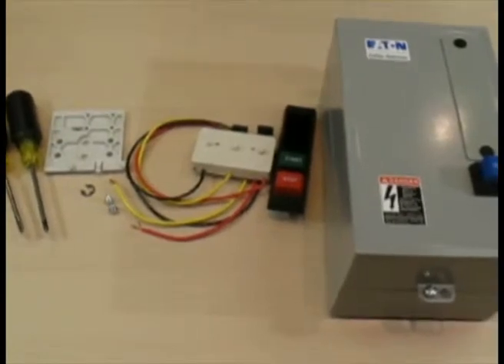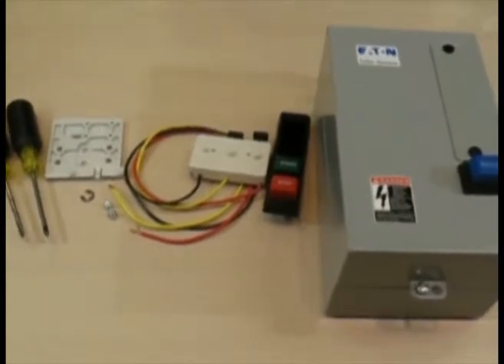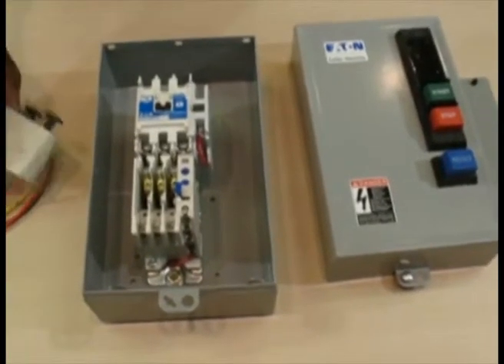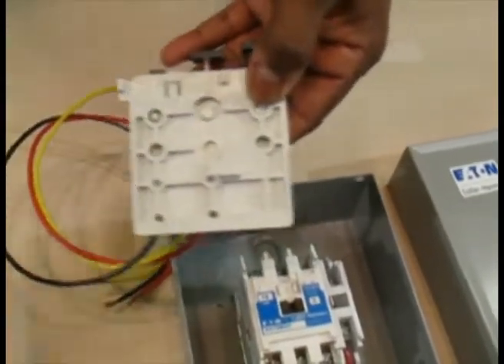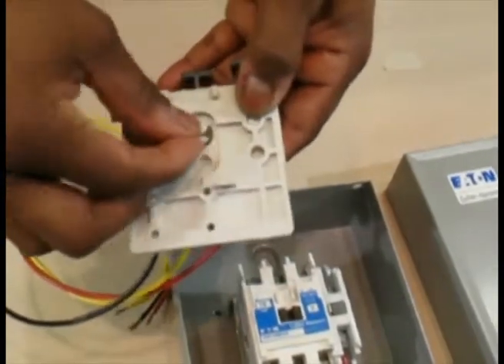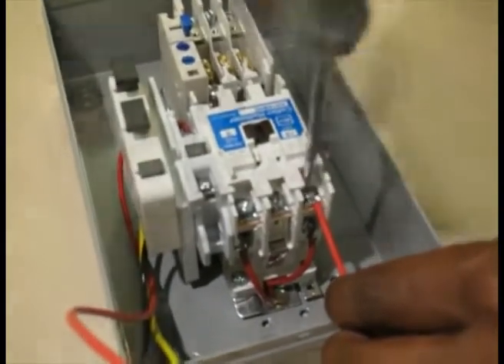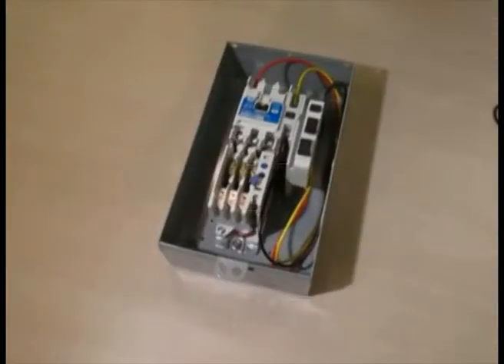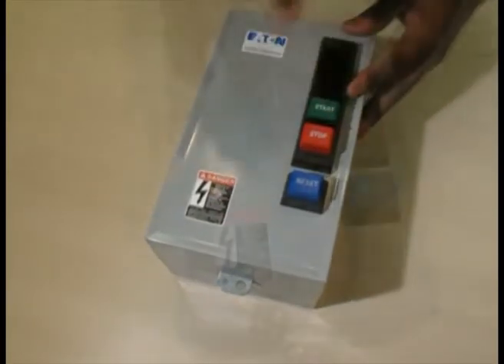Eaton Enclosed Starters: Installing a Start Stop Pushbutton Desktop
This video explains how to install a start stop pushbutton on a desktop